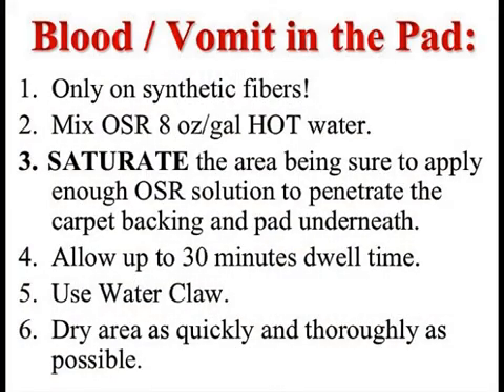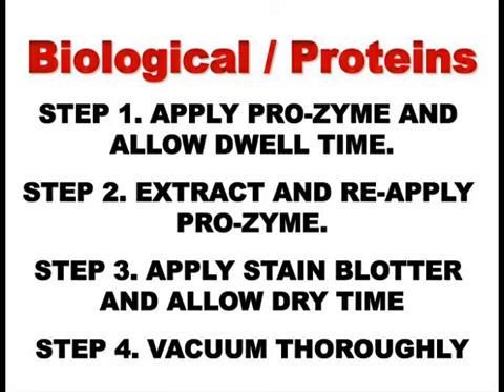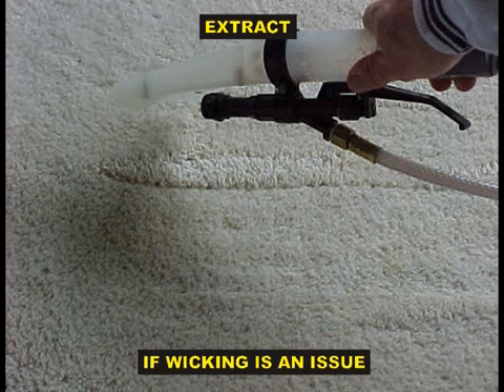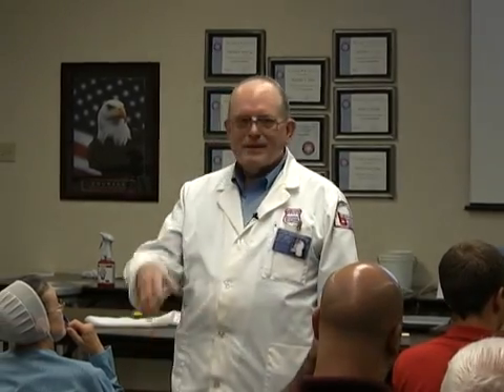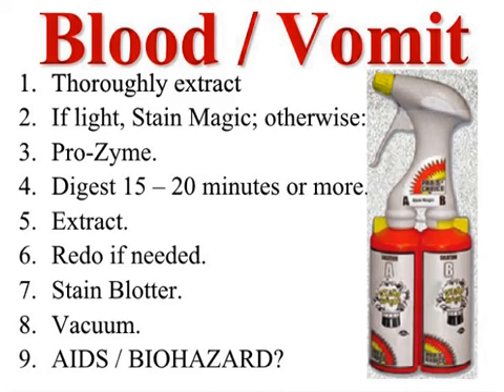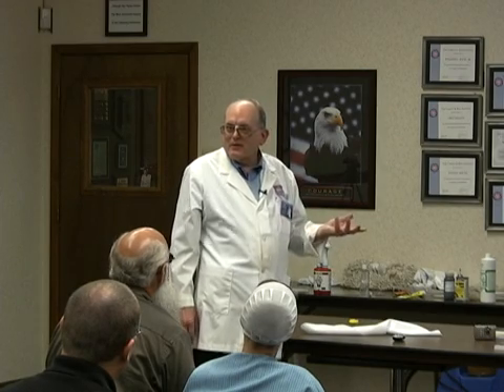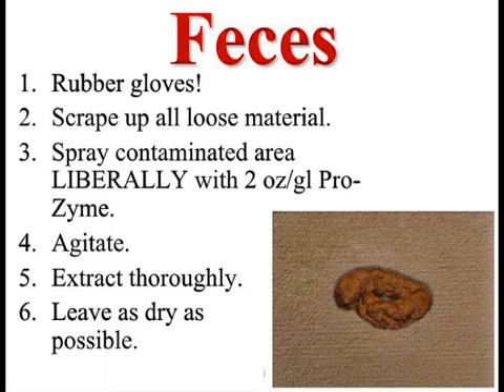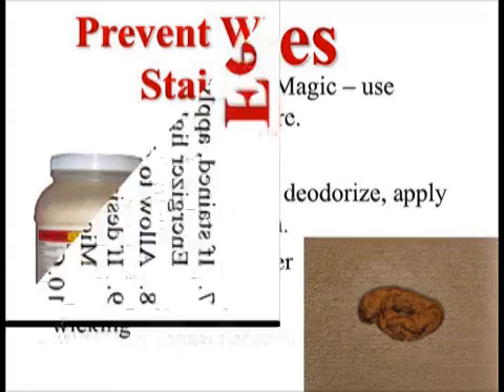How to Remove Blood, Vomit and Feces from Carpet is excerpted from a Bane-Clene® training seminar.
Video is excerpted from a spot and stain removal training class for professional carpet cleaners taught by Bane-Clene’s chemist, Don Terry, at Bane-Clene’s training center in Indianapolis, Indiana.

PROCEDURE TO REMOVE VOMIT FROM CARPET :
• If human vomit, wear full skin and eye protection!
• Scrape up excess and thoroughly extract.
• Apply Pro-Zyme diluted according to label directions and agitate the area with the Carpet Shark.
• Allow the bacteria and enzymes in Pro-Zyme to digest the vomit for at least 30 minutes.
• Extract the vomit from the carpet.
• If this is a synthetic fiber, apply Stain Magic® according to label directions.
• If this is wool or cotton, use Stain Magic for Wool.
• Agitate with Carpet Shark.
• Extraction clean the area with PCA Formula 5 in your extractor.
• To prevent wicking, heavily sprinkle Stain Blotter on area to absorb any material that wicks up.
• Allow carpet to completely dry and the Stain Blotter to absorb any vomit wicking up from the backing or pad.
• The customer can vacuum up the Stain Blotter the next day.

PROCEDURE TO REMOVE FECES FROM CARPET:
• Scrape up all loose material.
• Spray contaminated area liberally with Pro-Zyme and agitate fibers to emulsify contamination.
• Allow plenty of dwell time - at least 30 minutes.
• Extract thoroughly.
• If extremely heavy, use the Water Claw® Sub-Surface Spot Lifter to more thoroughly flush out the spill.
• Leave as dry as possible.
• Spray with MediClean® Disinfectant Spray or Sporicidin® Disinfectant Solution to eliminate any odor and bacteria.

PROCEDURE TO REMOVE BLOOD FROM CARPET:
• If a customer has called you for blood stain removal on carpet or rug, suggest that he or she immediately dry blot, wet blot and then leave a moist weighted white towel on the area overnight to prevent a wicking problem and to make removal easier and more probable.
• If deposit is heavy enough to have soaked through backing and into the pad, replace the contaminated pad and clean carpet backing .
• Mix Pro’s Choice Pro-Zyme according to label directions on jug.
• Apply solution to blood stain on the carpet or rug to thoroughly wet stained fibers.
• Gently but thoroughly agitate fibers to break up and emulsify deposit & leave at least thirty minutes.
• Thoroughly rinse via warm water extraction.
• If extremely heavy, use the Water Claw® Sub-Surface Spot Lifter.
• Stain Magic treatment is sometimes required.
• Apply Pro’s Choice Stain Blotter to absorb any wicking that might occur during drying.
• When spot is dry, vacuum thoroughly.
STAIN MAGIC:
• Stain Magic is a powerful two-part spot and stain remover system formulated especially for removing organic and natural stains such as vomit, feces & blood.
• The Stain Magic 2-part stain remover system combines two powerful stain removing solutions that attack these extremely difficult organic stains:
Part “A” contains an oxidizing bleach
Part “B” contains wetting agents and a volatile alkaline catalyst
• You may see the stain disappear immediately, or it may require 1-2 hours for the chemical reaction to reach completion.
• Always test on a hidden or inconspicuous area first - removal of some of the carpet dye is always possible in this type of system!
• Use Concentration: Mix equal parts of “A” and “B” and use undiluted.

PRO-ZYME:
• Pro-Zyme+ is a Powdered Enzyme Prespray, Grease Digester and Protein Spotter
• Pro-Zyme+ is a super concentrate detergent-enzyme blend formulated to quickly and safely digest and break down the toughest heavy soil and grease and biological contamination (blood, vomit, etc.)
• Use Concentration: 2 oz./gal.

© Bane-Clene® Corp.
3940 N. Keystone Ave.